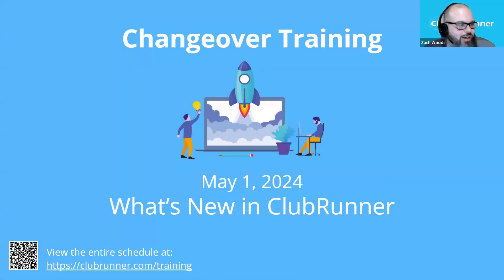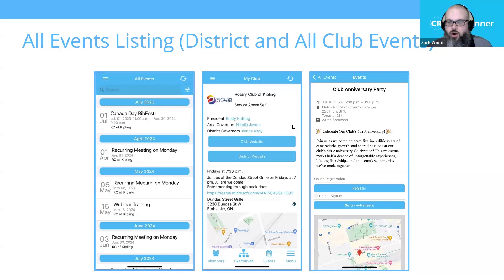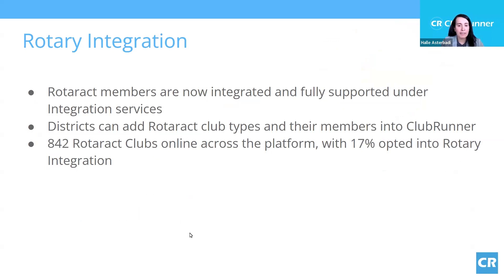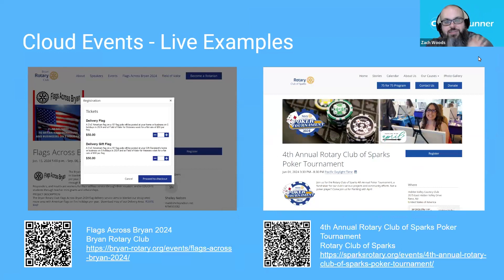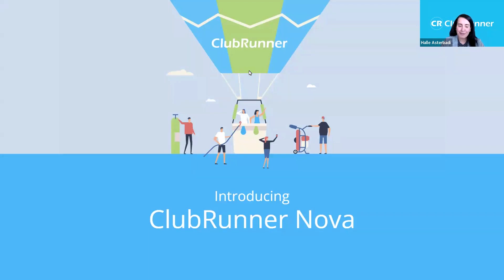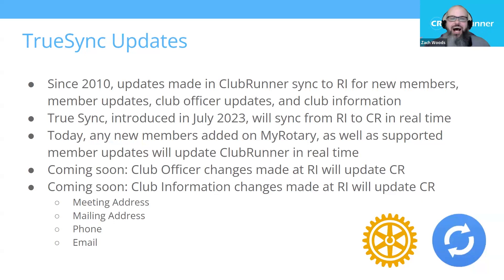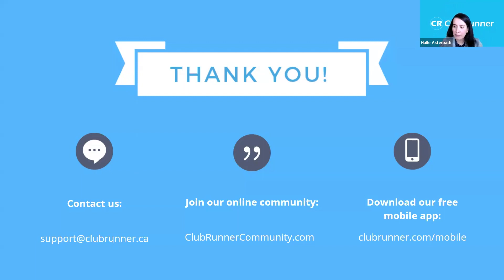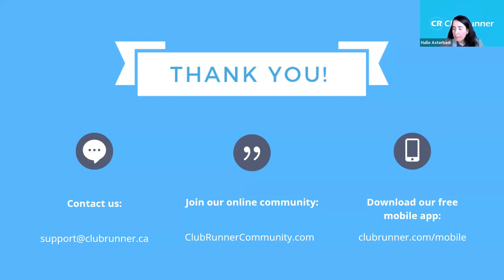Changeover 2024: What's New in ClubRunner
This Changeover 2024 webinar describes some of ClubRunner's newest features as of May 2024.